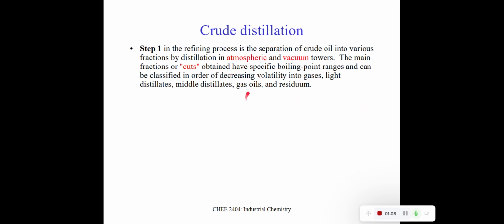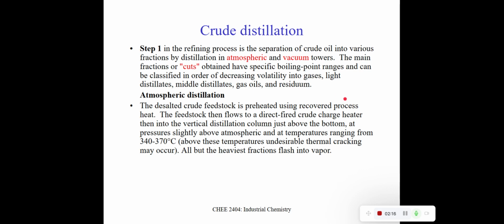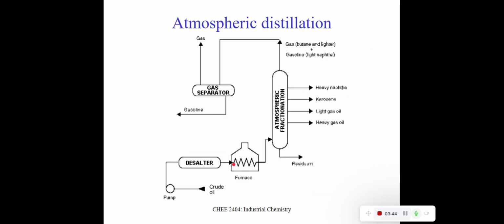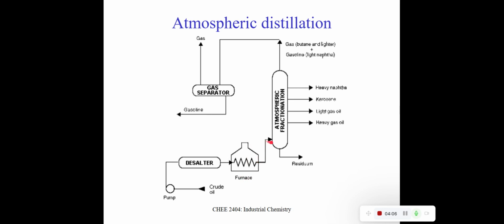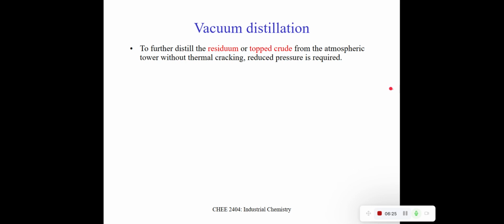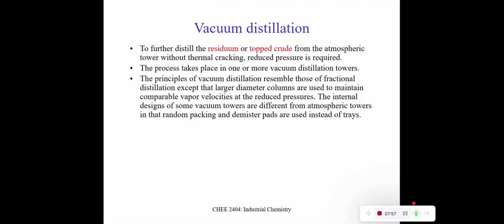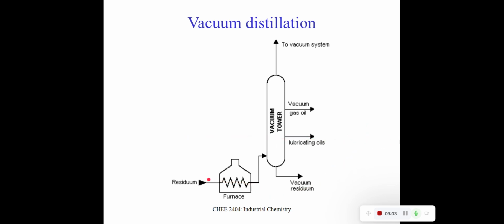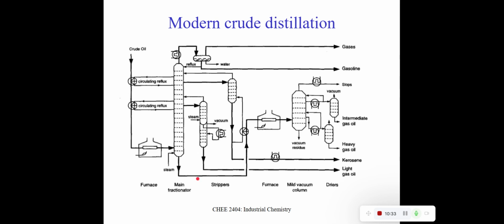Atmospheric and Vacuum Distillation: The Primary Separation of Crude Oil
refining process is the separation of crude oil into various fractions by distillation in atmospheric and vacuum towers.  The main fractions or "cuts" obtained have specific boiling-point ranges and can be classified in order of decreasing volatility into gases, light distillates, middle distillates, gas oils, and residuum.